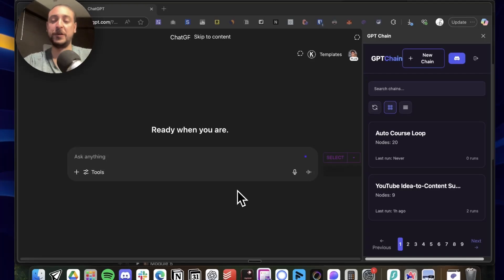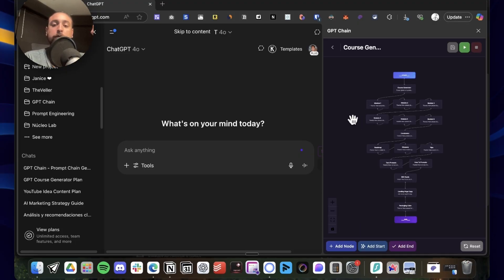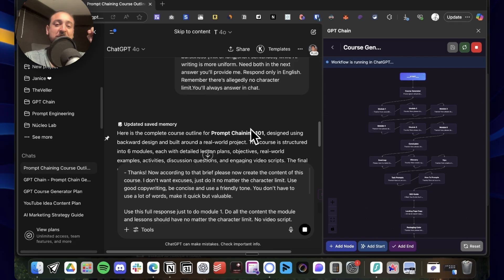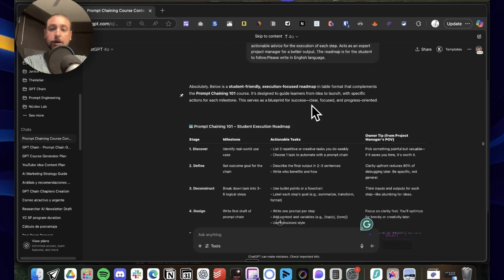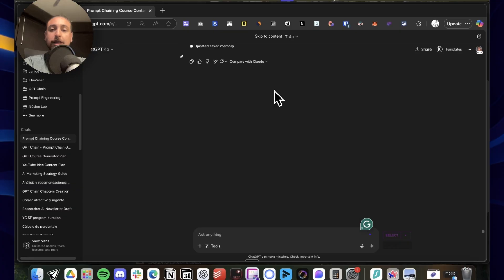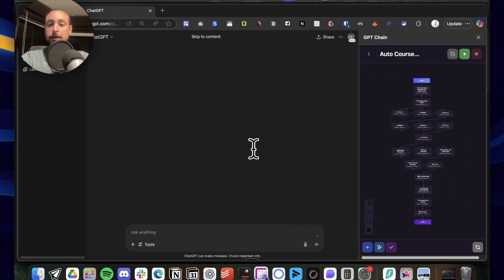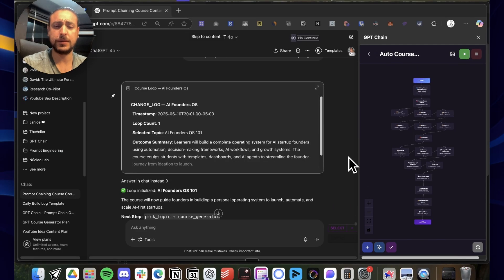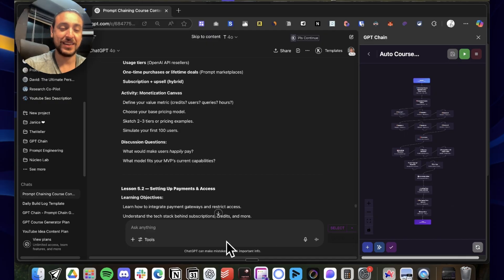How I Made a Course in Minutes With AI! (Free Prompts)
What if you could build an entire course—modules, lessons, scripts—using just one AI prompt chain?

In this video, I’ll walk you through how I used GPT Chain to generate a complete, high-quality online course in minutes. No copy-pasting prompts, no course templates—just one powerful sequence that automates the whole process.

Here’s what you’ll learn:

• How GPT Chain automates course creation step-by-step
• Real-time demo: from topic input to full course structure
• Why this workflow is faster (and better) than traditional methods
• How to use this system to create digital products, client deliverables, or lead magnets
• Ways to customize the chain for your niche or teaching style

If you’re a creator, coach, or educator looking to scale your content and save time—this is for you.

Timestamps:

00:00 — Intro: The Prompt Chain That Started It All 🚀
Discover how a manual workflow inspired GPT Chain—turning a personal use case into a product.

00:26 — Overwhelmed by Course Creation? Try This Prompt Chain
Struggling to create a course? Here's how AI simplifies the process with just one input.

01:01 — Inside the GPT Chain Sidebar 🔍
Live demo of the two chains: Course Generator and Auto Course Loop—see how it works in ChatGPT.

01:33 — Course Generator Breakdown (Manual Flow)
From course outline to SEO-ready content: see every step this multi-part chain automates for you.

02:05 — Input One Variable, Generate an Entire Course
Set a single variable (course topic), and let the full course build itself—examples: Prompt Chaining 101 and AI SaaS 101.

03:04 — Reviewing the Results: Full AI Course in Minutes
Get a walkthrough of the finished course—modules, lessons, and even landing page copy, all auto-generated.

04:33 — Introducing the Auto Course Loop 🤖
Train it once, run it forever: see how the automatic version makes decisions and creates content solo.

06:20 — GPT Chain Pro Tips & Desktop Workflow Hack
Learn how to reset conversations and use the desktop app to run chains efficiently without starting over.

07:34 — Final Output: Auto-Generated AI SaaS Course
Watch the AI complete an entire AI SaaS 101 course autonomously—see the structure and insights.

08:29 — Outro: Build Smarter Courses with GPT Chain
Ready to scale your content? Use these chains or reach out—we’ll help you build your next AI workflow.

🧠 Powered by GPT, driven by logic, designed for builders.
Try it now and take control of your AI workflows.